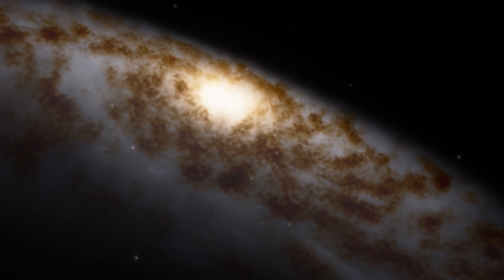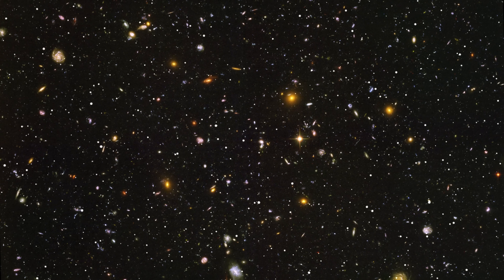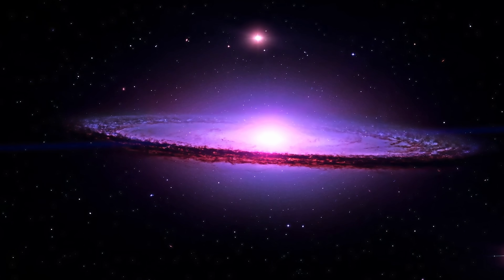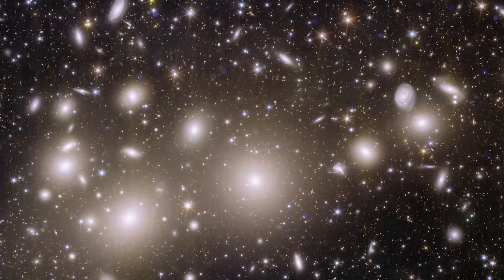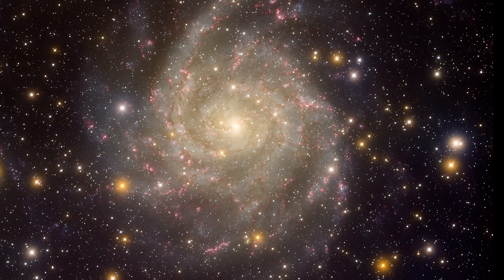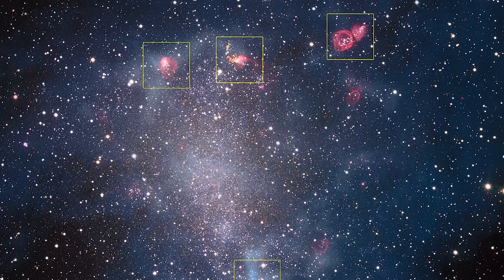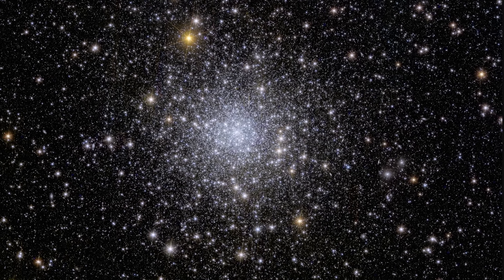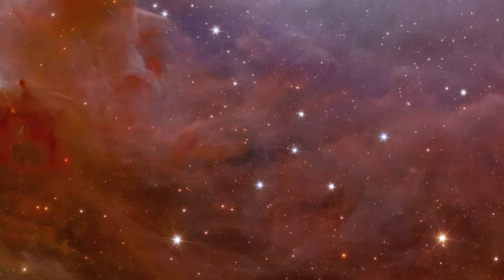Mindblowing First Images From Euclid Telescope Raise a Few Questions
Hello and welcome! My name is Anton and in this video, we will talk about the first images and first surprises from the ESA's Euclid telescope

0:00 ESA's Euclid telescope and what it's all about
1:01 Why this telescope is so powerful
1:55 What this telescope is for
3:02 Where this telescope is
3:35 First image - Perseus galactic cluster
4:40 Incredible discoveries and strange light
5:38 IC 342 spiral galaxy - and a first mystery from it
6:48 Irregular galaxy and its connection to Milky Way
8:09 Globular cluster - tons of white dwarfs, but where are the extra stars?
9:47 Horsehead nebula - hidden planets?

Images/Videos:
ESA
NASA